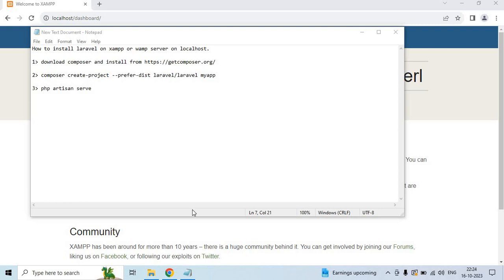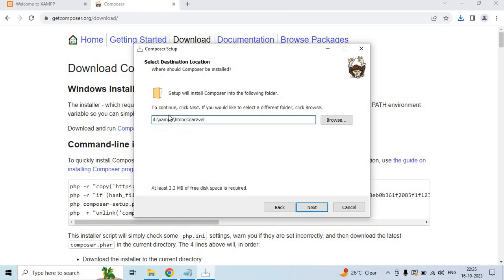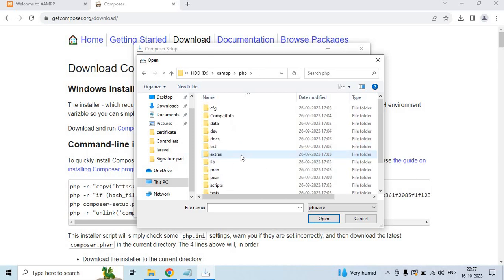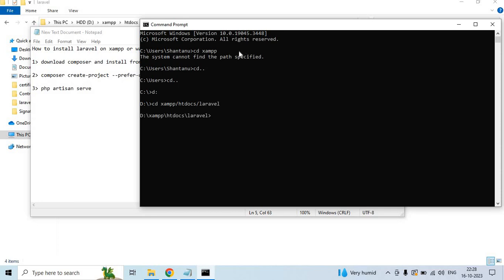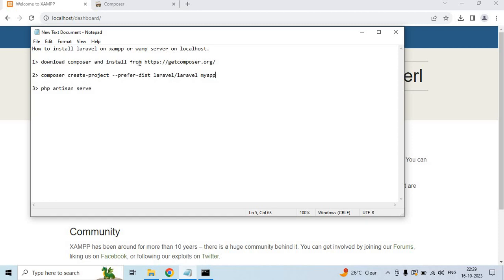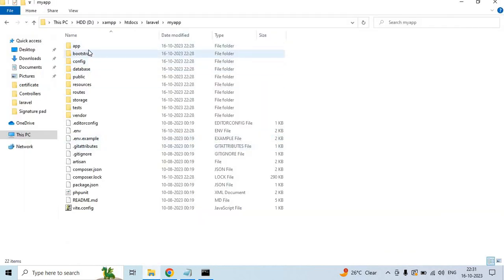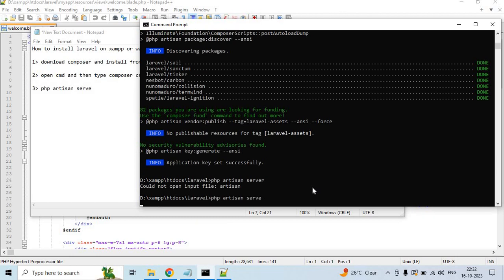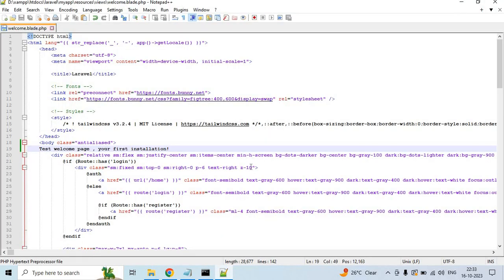Installing Laravel on xampp or wamp server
Installing Laravel on xampp or wamp server on Localhost.